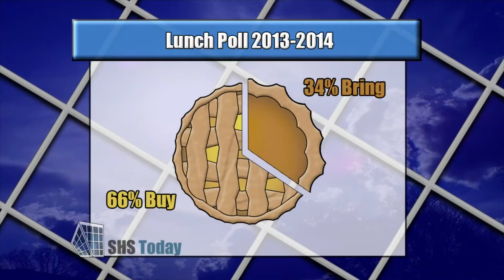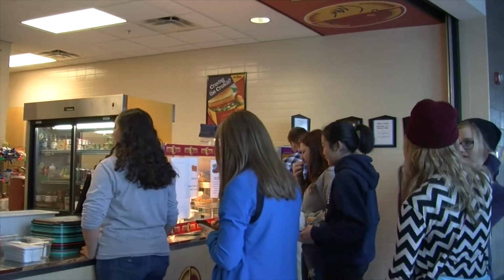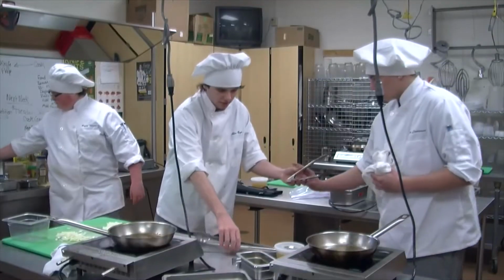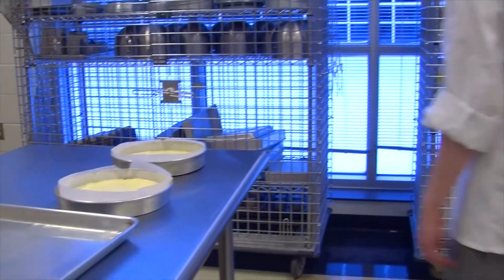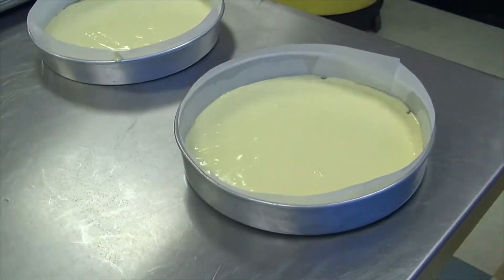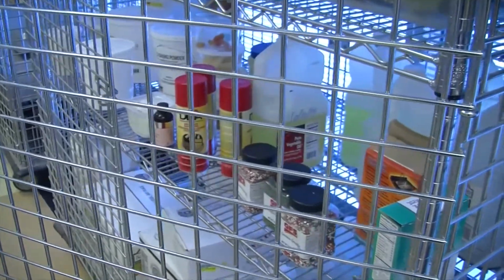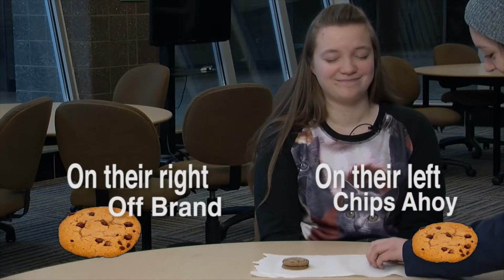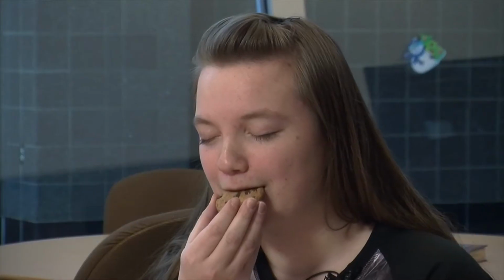SHS Today 1.16.15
SHS Today - January 16, 2015
"FOOD SPECIAL"

Hosts:
Phoenix Vlasian
Alex Clark

Featuring:
School Lunches
Culinary Program
Blind Taste Test